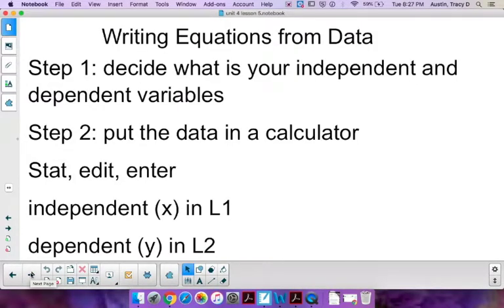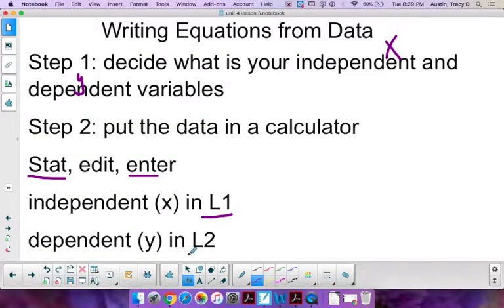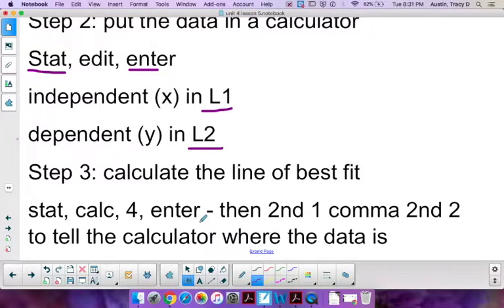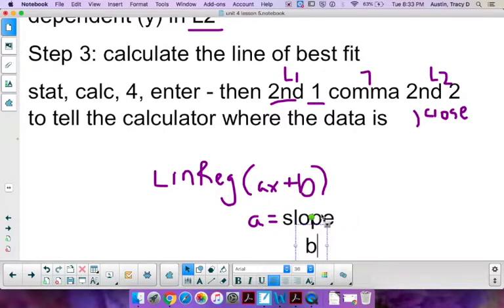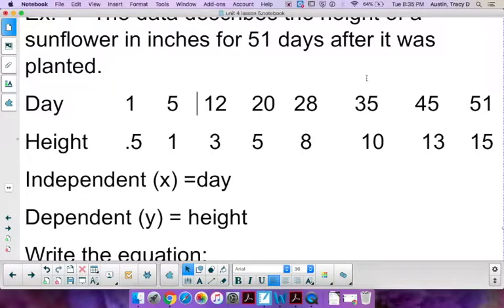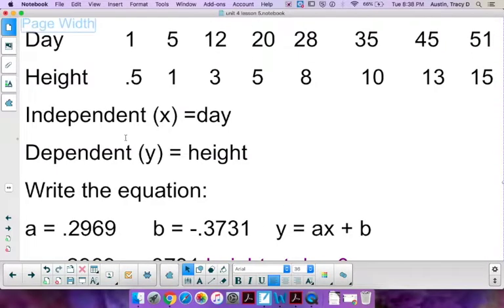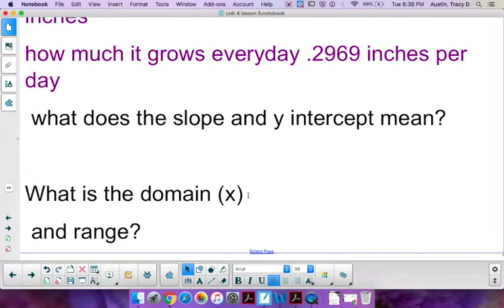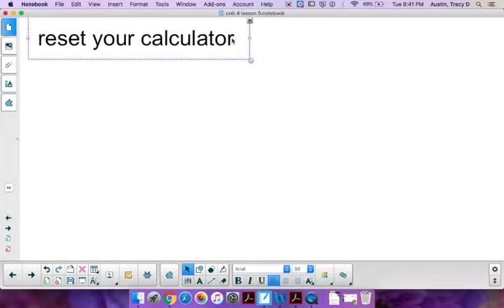Linear Regression in context using a graphing calculator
Linear regression of data using a graphing calculator (statistics class)